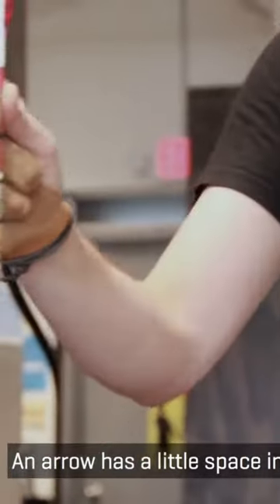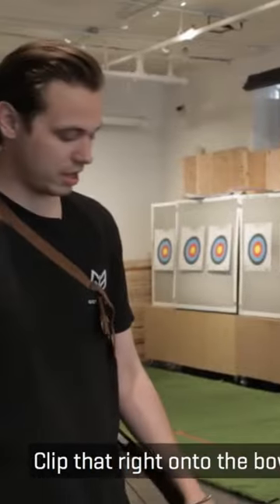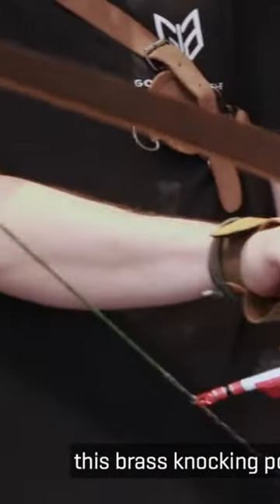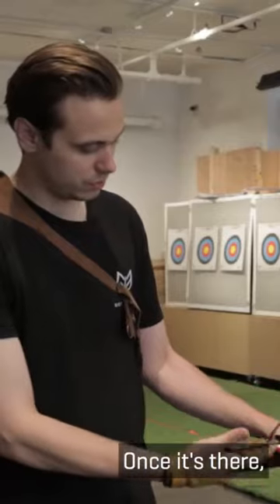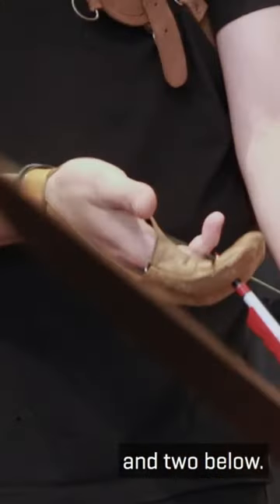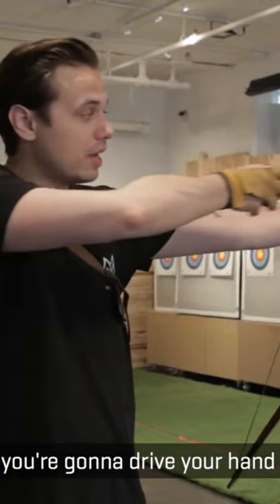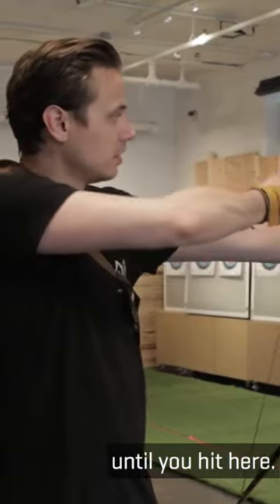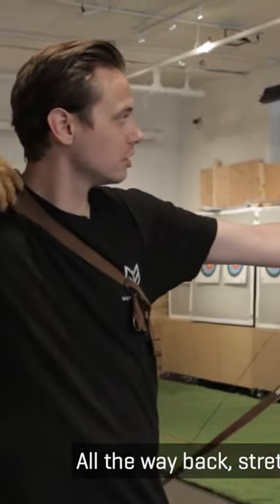How to shoot an arrow